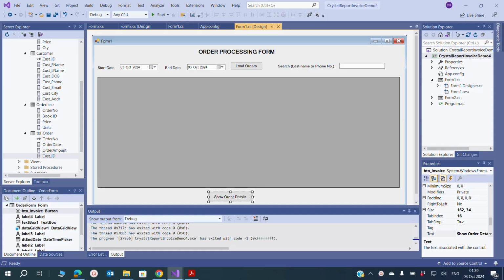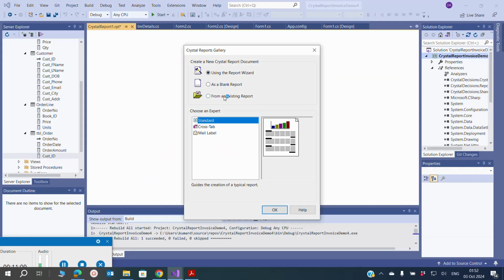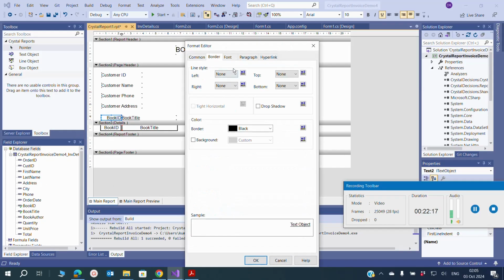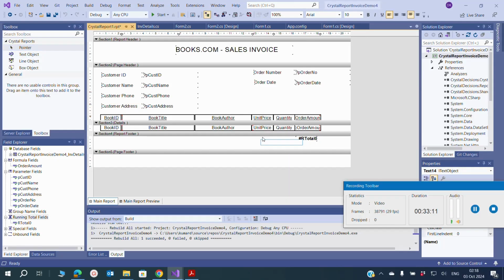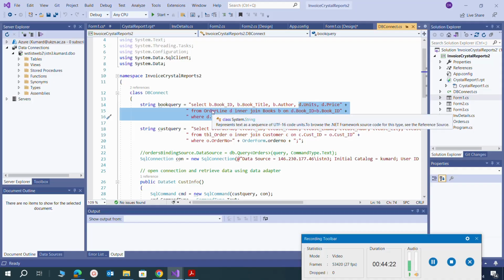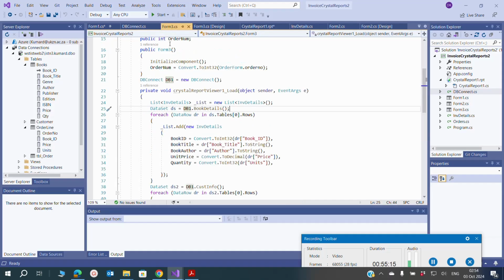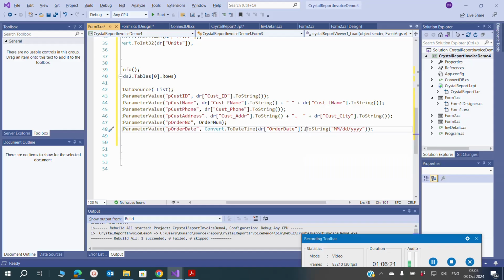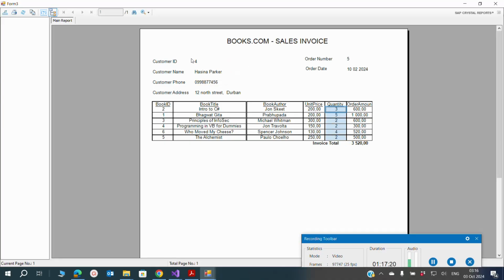Creating Crystal-Report Part3 (Creating Invoice) - Dr Deepak Kumar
This tutorial (Part-3) covers topics - Crystal Report, Order Processing, Invoicing,